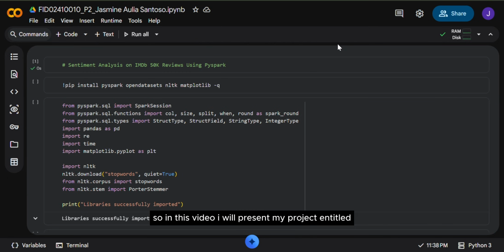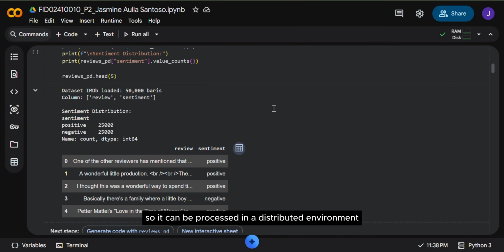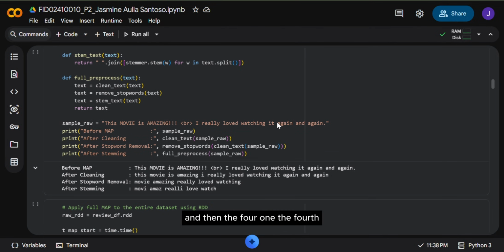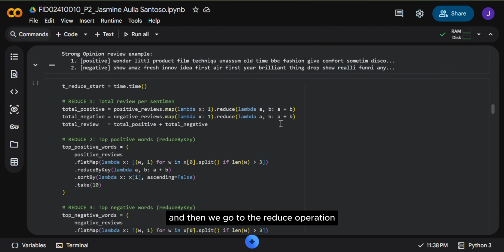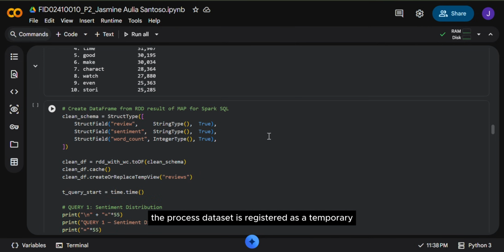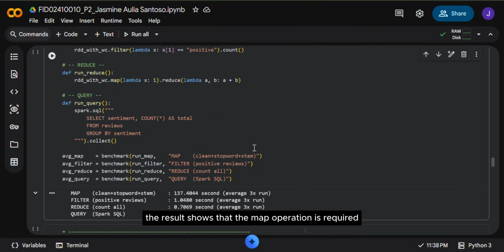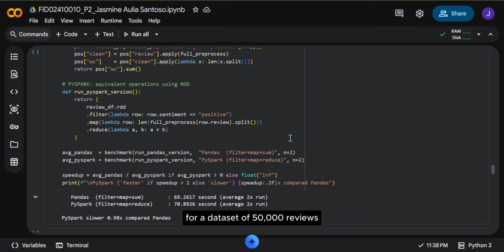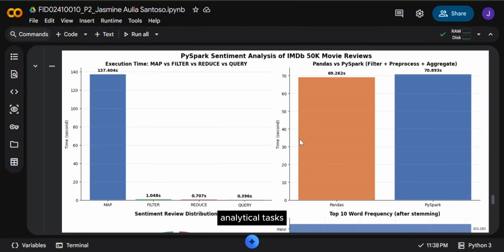Sentiment Analysis on IMDb 50K Reviews Using PySpark Code Explanation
Name: Jasmine Aulia Santoso
Student ID: F1D02410010
Class: A
Subject: Parallel Processing

This video is a presentation for the second project in Parallel Processing class.